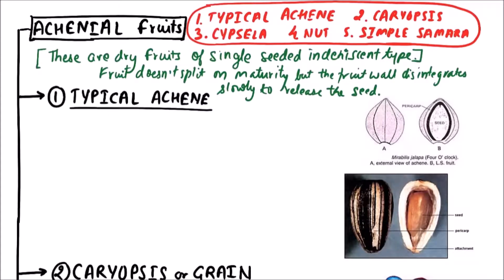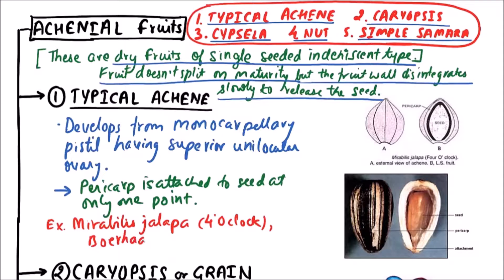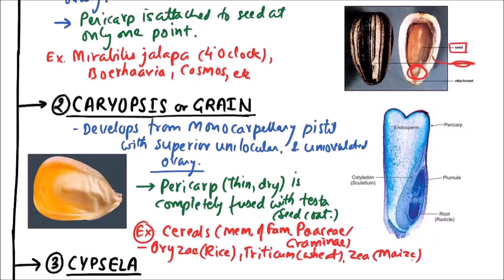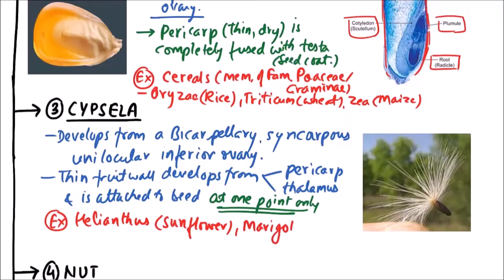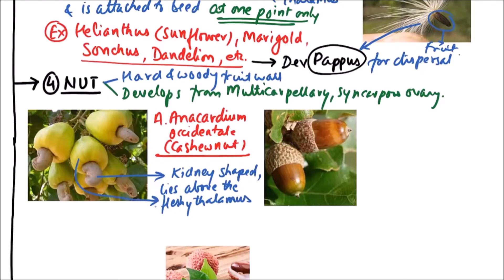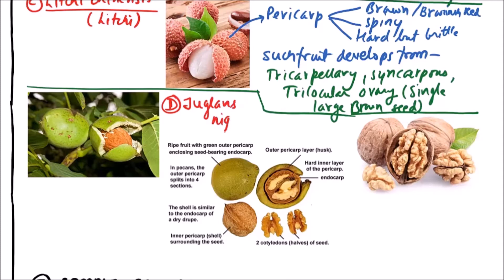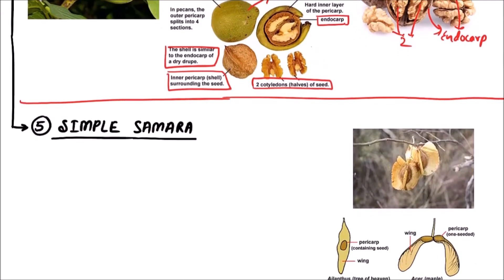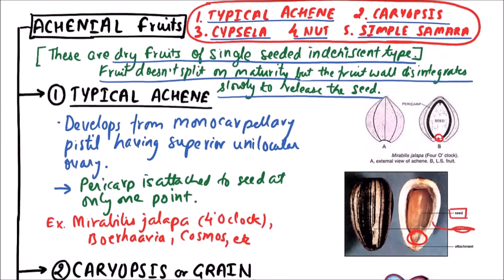BOTANY XI.05.086 – Morphology of Angiosperms – Achenial Fruits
In this video on Morphology of Angiosperms, Achenial Fruits and its types are discussed.